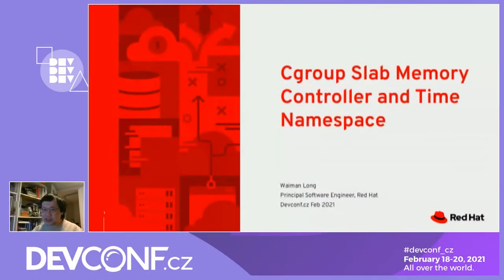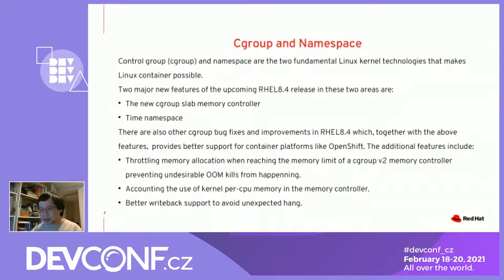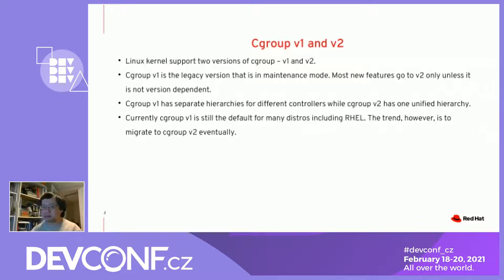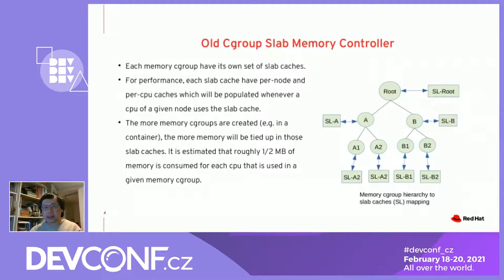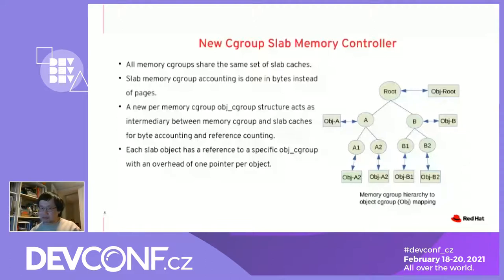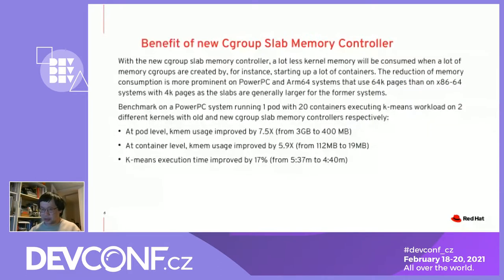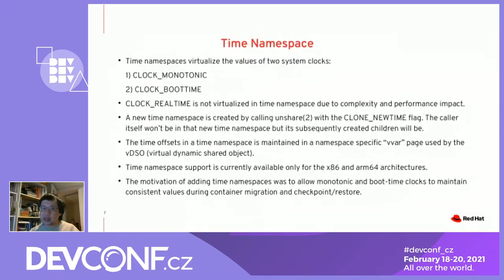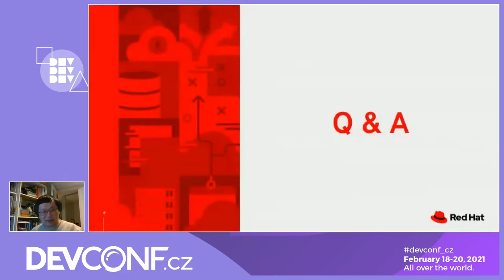Cgroup Slab Memory Controller and Time Namespace - DevConf.CZ 2021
Speaker: Waiman Long

Control group (cgroup) and namespace are the two major features in the Linux kernel that make containers possible.

There are some exciting new cgroup and namespace features in the latest Linux kernel that can improve the container experience. This talk will focus on two major features that are being back-ported to the RHEL8 kernel, namely the new cgroup slab memory controller and time namespace. This talk will describe what these features are and some discussion on their underlying implementation as well as what improvement they will bring to the container experience.